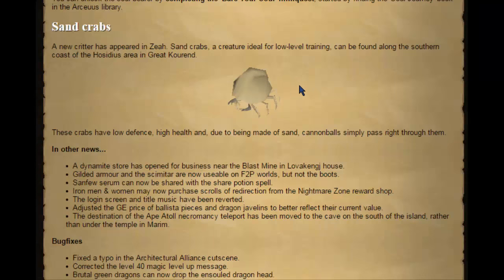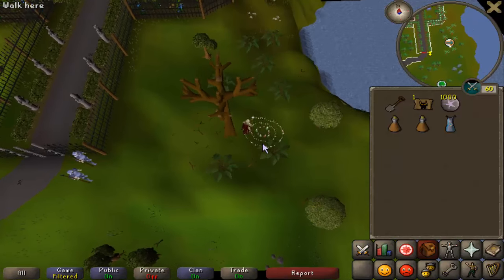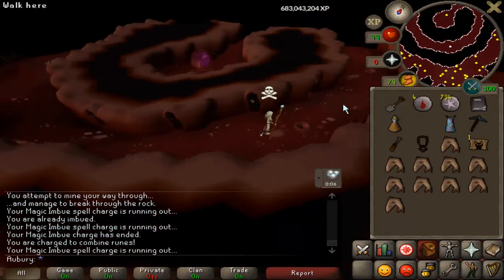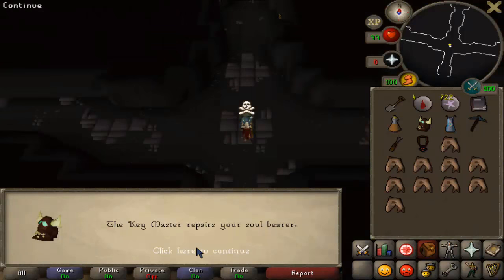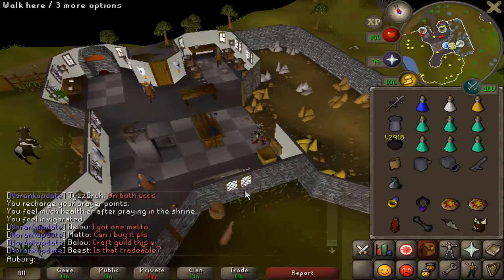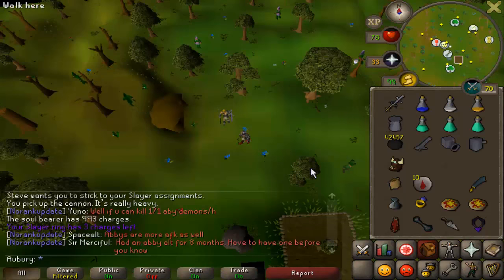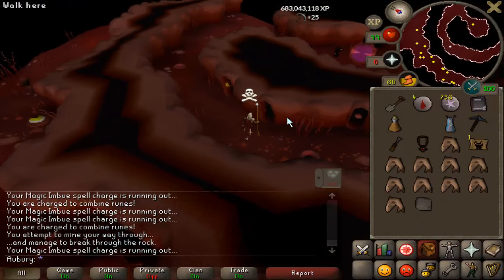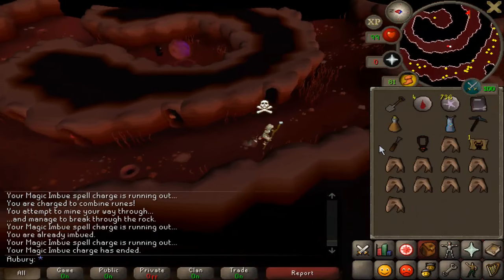How to Get the Soul Bearer (Ensouled Head Banker)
Useful item that came with today's update and is locked behind a miniquest. -